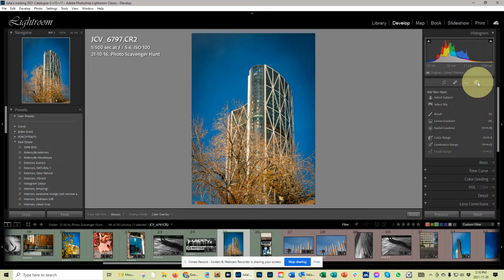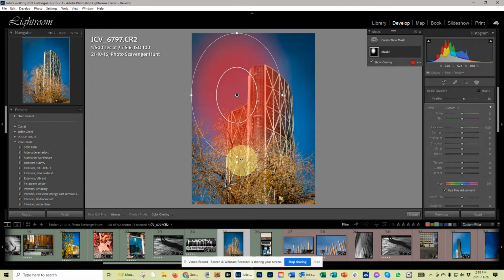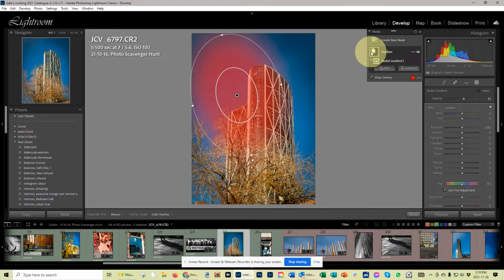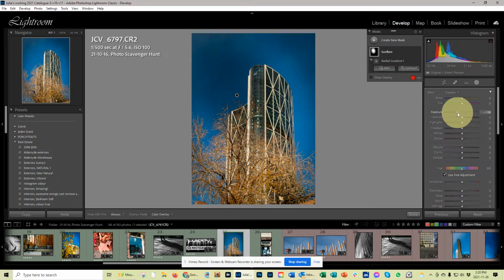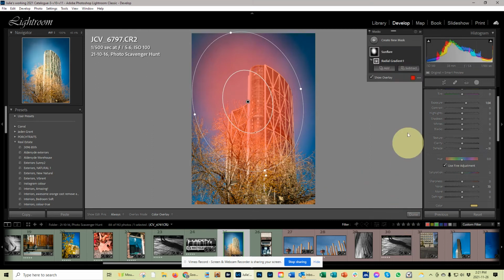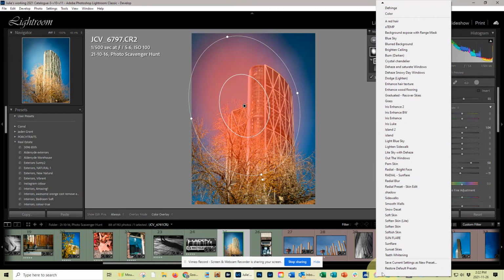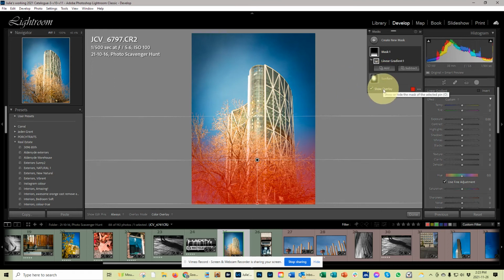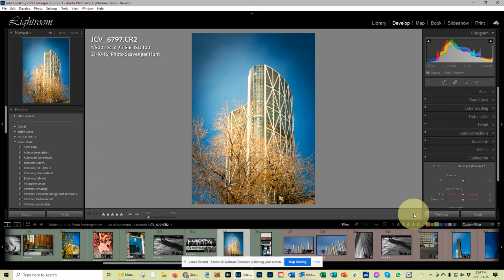Lightroom Classic V. 11: How to Create a Brush Preset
This is an update for users who have updated their Lightroom Classic to version 11.